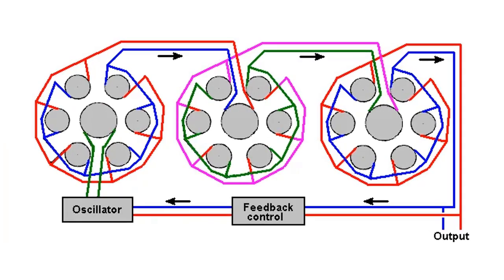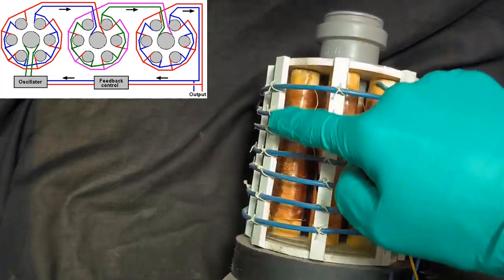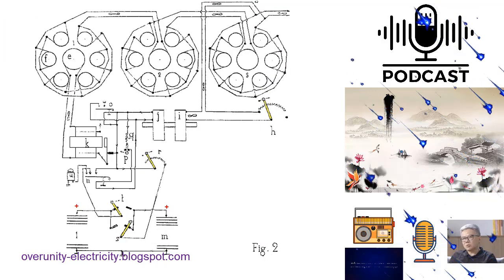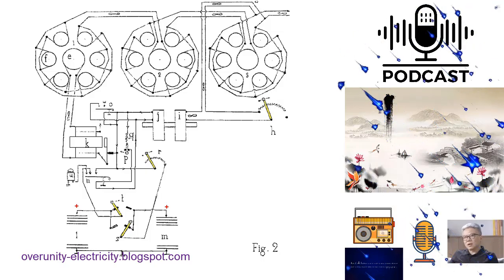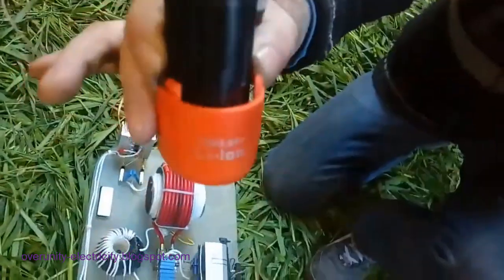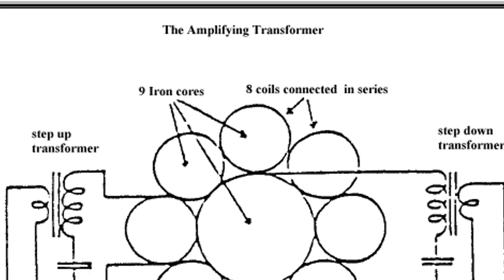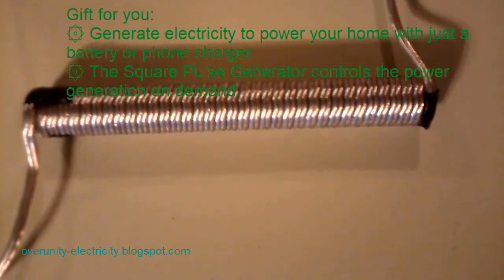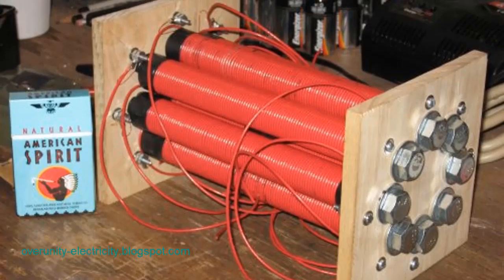Power Amplification by Current Amplification - Self-Generating Perpetual Electrical Energy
Free Energy - Power amplification by current amplification - Self-Generating Perpetual Electrical Energy

Brief introduction and explanation of Free Energy Generator of André Coutier. This is a free energy device from the 1930s. The device is also named: Self-Generating Perpetual Electrical Energy. On the outside, it is a transformer, but inside it is essentially a current amplification device to increase the capacity of the power source. This is a classic example and glimpse of the phenomenon of Overunity (output power efficiency greater than input).